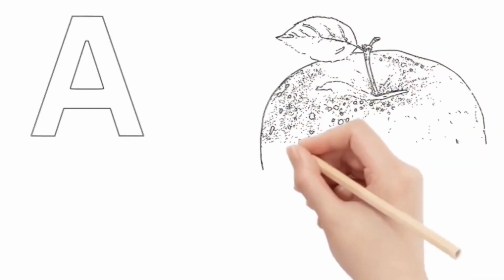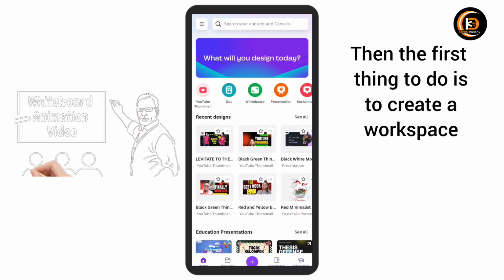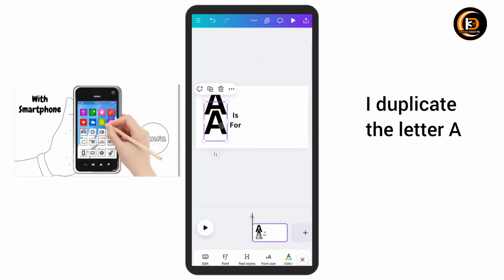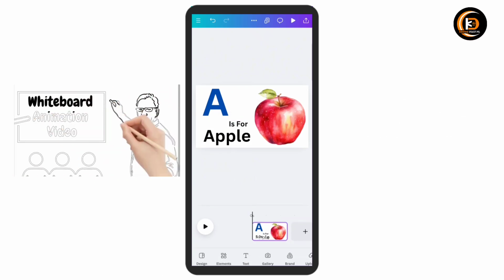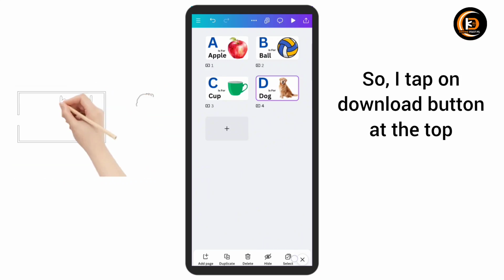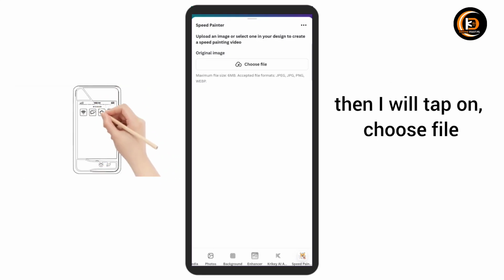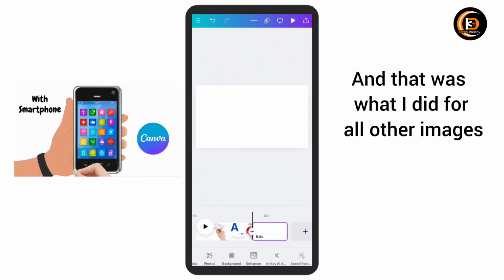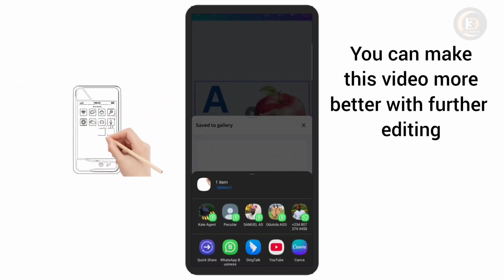How to Create Whiteboard Animation Video on Mobile in 2025 | Whiteboard Tutorial Smartphone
Whiteboard Animation videos are the best tool to describe your business product or services, create kids and adult learning content.
Our hand-drawing animated videos are the best solution for your business growth.
Learn how to create it in less than 5 minutes